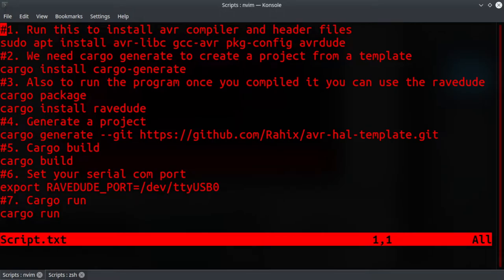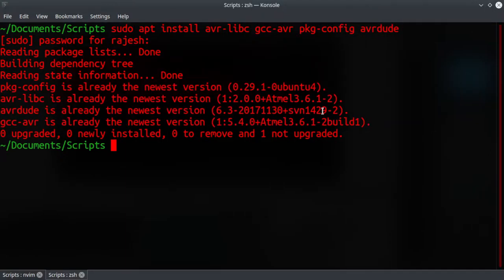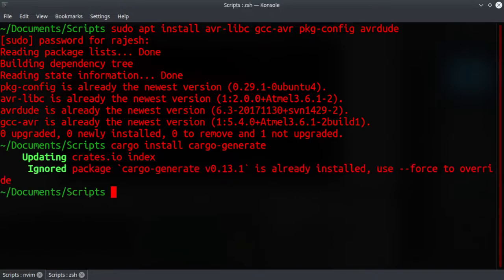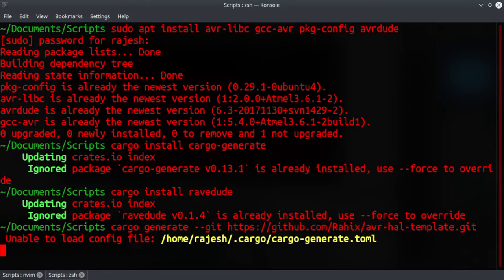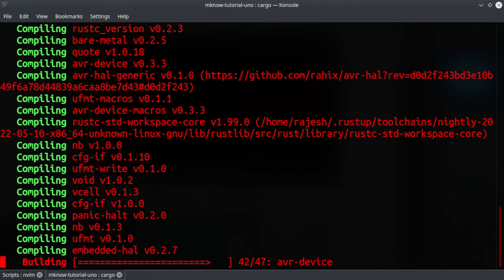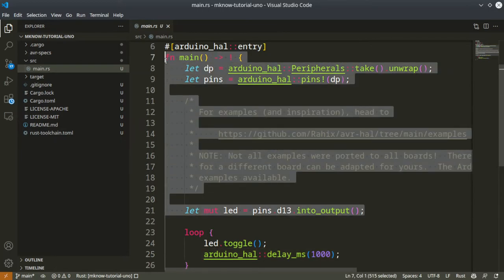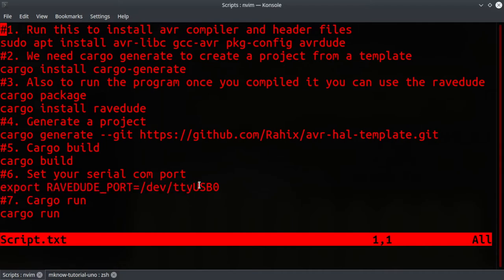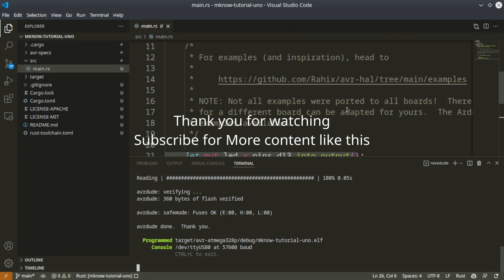Getting Started With Embedded Development Using Rust and Arduino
#1. Run this to install avr compiler and header files
sudo apt install avr-libc gcc-avr pkg-config avrdude
#2. We need cargo generate to create a project from a template
cargo install cargo-generate
#3. Also to run the program once you compiled it you can use the ravedude cargo package
cargo install ravedude
#4. Generate a project
#5. Cargo build
cargo build
#6. Set your serial com port
export RAVEDUDE_PORT=/dev/ttyUSB0
#7. Cargo run
cargo run